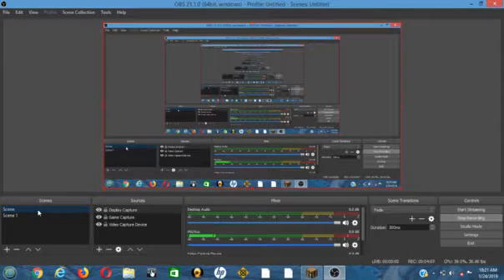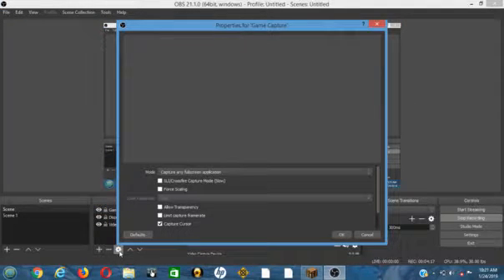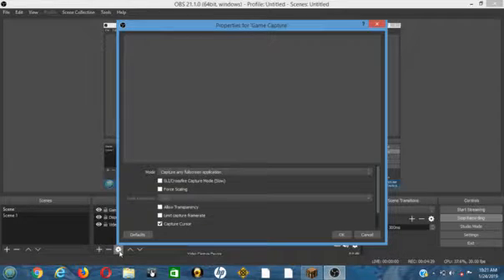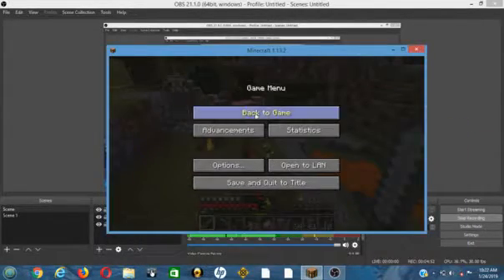Minecraft - Sheep Slayer 2019 01 24 10 17 26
I've developed a taste for killing sheep.